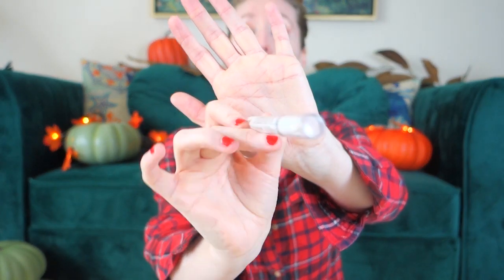Patreon Haul | ROSE KELLY LIFESTYLE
Join me for a haul of some of the fun things I hunt down for my patreon work.

My romance books: